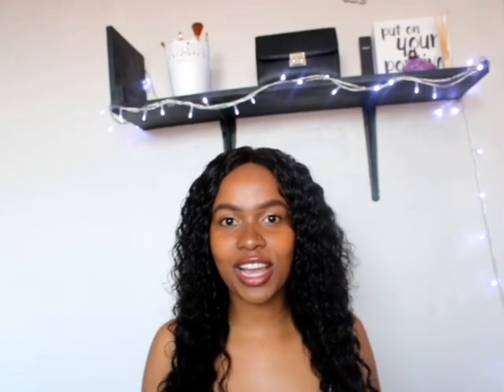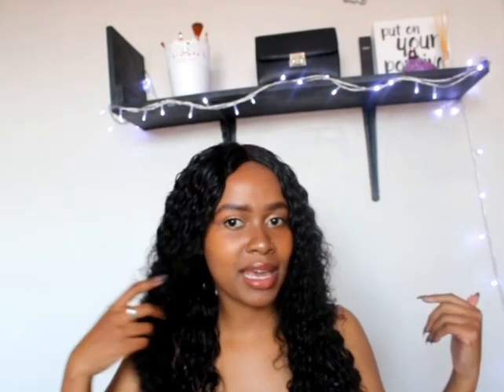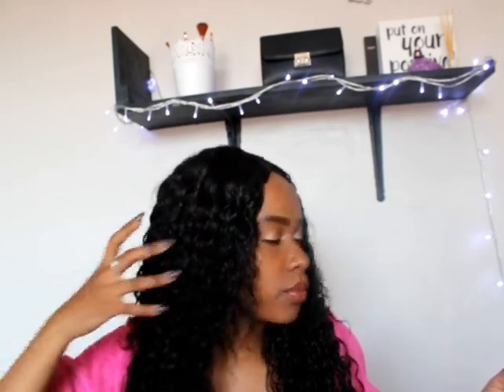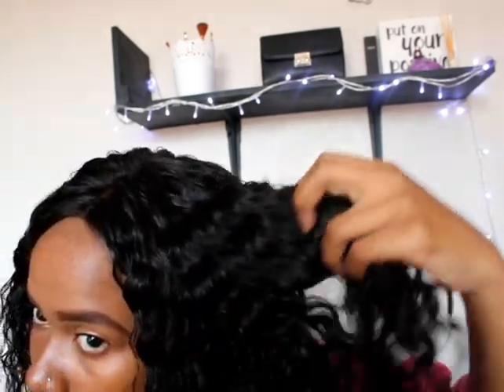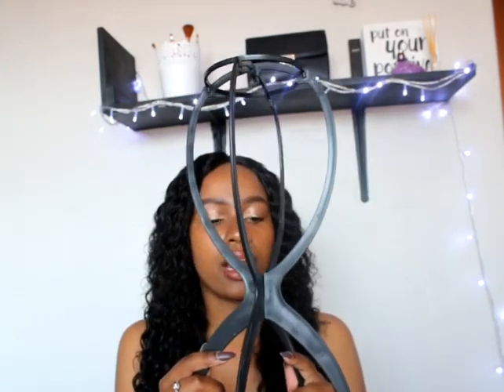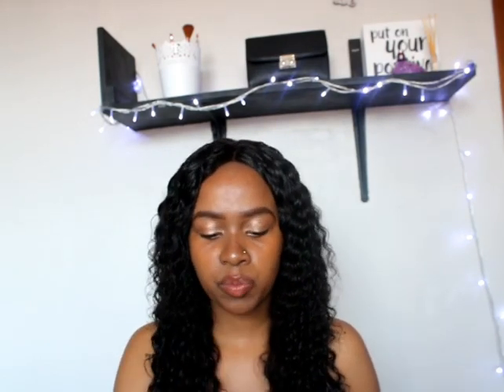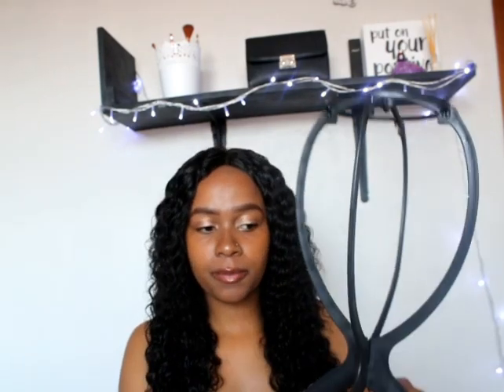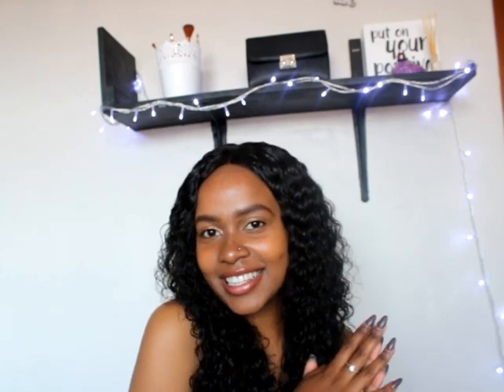WET LOOK TUTORIAL | SOUTH AFRICAN YOUTUBER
* OPEN ME *

Hey babes 💕 In this video I show you how to get the "wet look".I hope you enjoy the video !